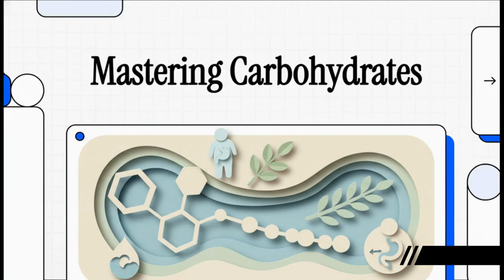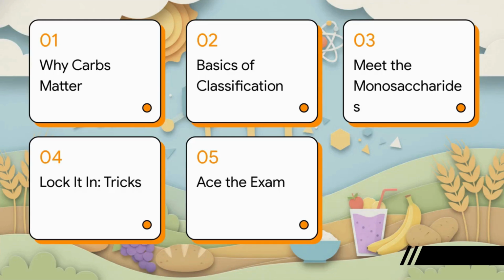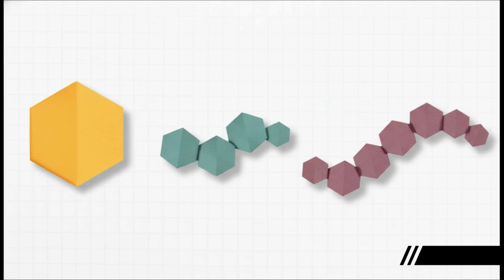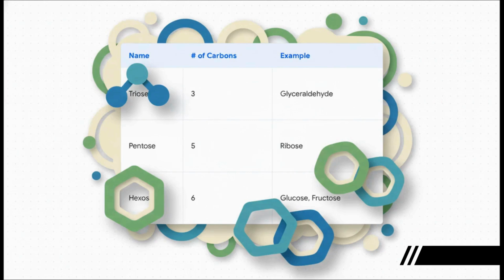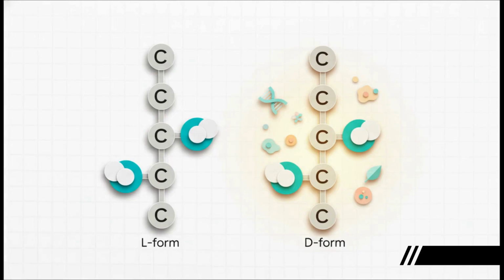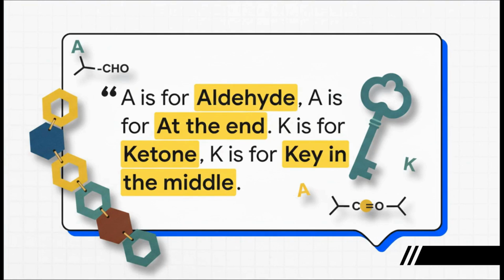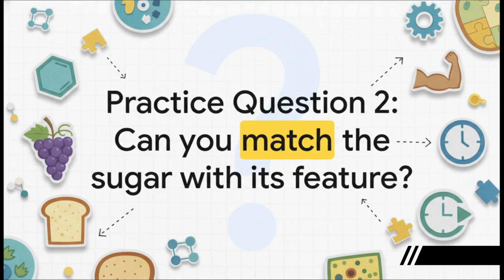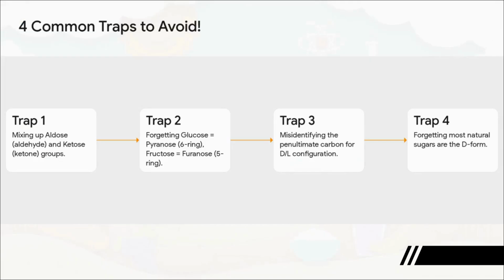Carbohydrates Classification & Monosaccharides Explained | CUET UG Chemistry 2026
Useful Links

Carbohydrates are one of the most important biomolecules in organic chemistry and biochemistry, and they are frequently asked in CUET UG Chemistry examinations. This video explains the classification of carbohydrates, structure of monosaccharides, and key differences between glucose and fructose in a clear conceptual way.

You will learn how carbohydrates are categorized into monosaccharides, oligosaccharides, and polysaccharides, along with the important structural concepts such as aldoses vs ketoses, D-L configuration, and cyclic forms of glucose and fructose.

Understanding these concepts makes it easier to solve direct MCQs and structure-based questions in CUET chemistry.

✔ Definition and general formula of carbohydrates
✔ Classification of carbohydrates based on complexity and structure
✔ Difference between aldoses and ketoses
✔ Classification of sugars based on number of carbon atoms
✔ Structure and properties of glucose (aldohexose)
✔ Structure and properties of fructose (ketohexose)
✔ Understanding D-L configuration of monosaccharides
✔ Formation of cyclic structures (pyranose and furanose forms)

This lecture is designed for CUET aspirants, Class 12 chemistry students, and anyone preparing for entrance examinations involving organic chemistry.

Carbohydrate Classification
Aldoses vs Ketoses
Monosaccharides: Glucose & Fructose
D-L Configuration of Sugars

🎯 Why This Topic Is Important for CUET
Carbohydrates and monosaccharides frequently appear in direct MCQs and conceptual questions in CUET chemistry.
Students are often tested on:
• Identifying aldose vs ketose sugars
• Recognizing glucose and fructose structures
• Understanding D-L configuration
• Identifying pyranose and furanose forms

Mastering these concepts helps students solve structure-based and classification questions quickly in the exam.

• Glucose → Aldose hexose
• Fructose → Ketose hexose
• Most natural sugars are D-configuration
• Hexoses are the most common sugars asked in CUET

carbohydrates classification chemistry, monosaccharides explained, glucose vs fructose structure, aldose vs ketose difference, D L configuration of sugars, pyranose and furanose forms, CUET UG chemistry carbohydrates, organic chemistry biomolecules chapter, NCERT carbohydrates explanation.